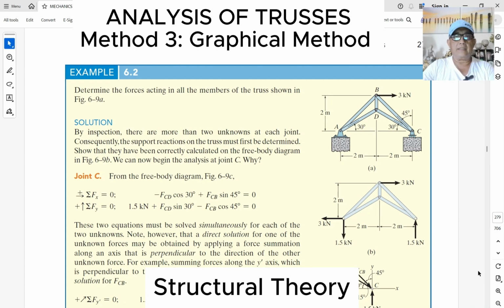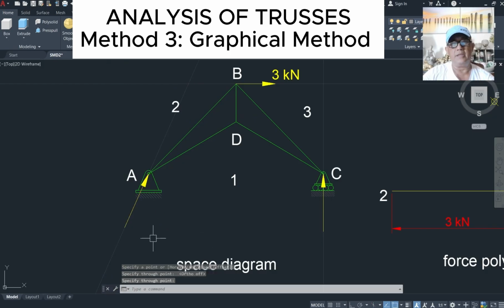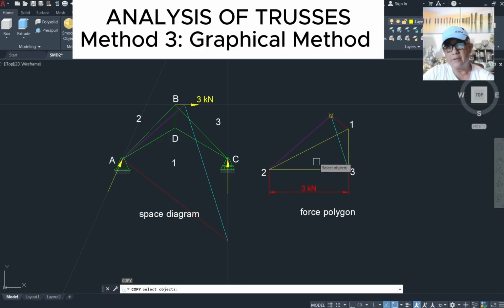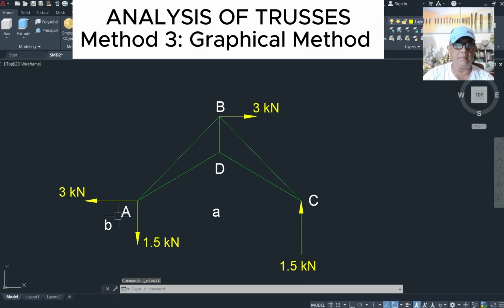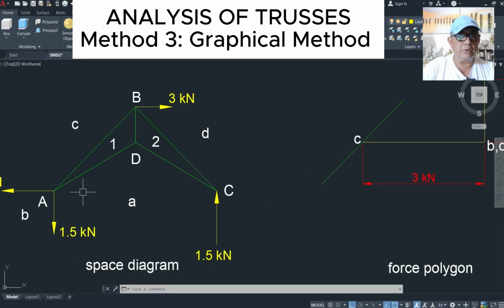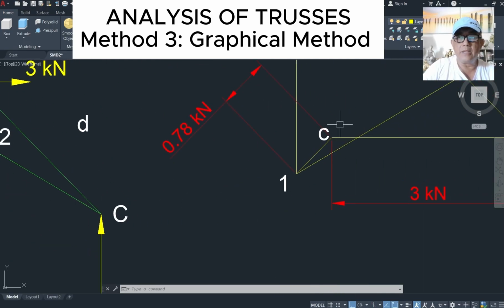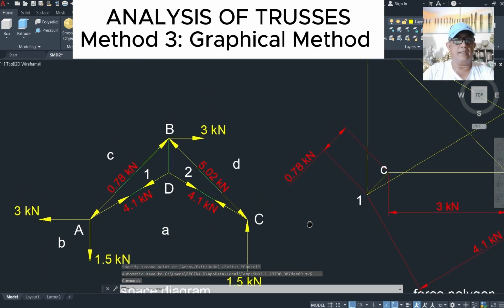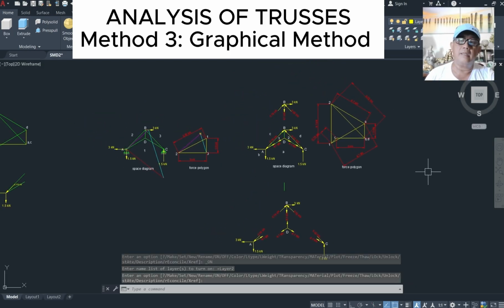Truss Analysis using AutoCad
The 3rd method in Truss Analysis: Graphical Method
The first two methods were Method of Joints and Method of Section.